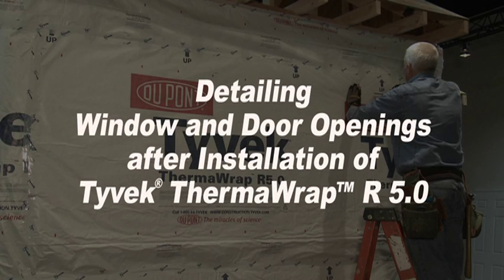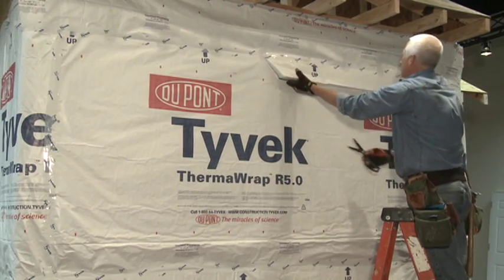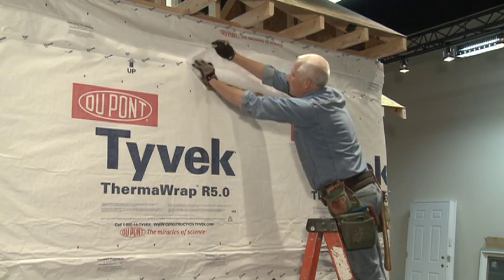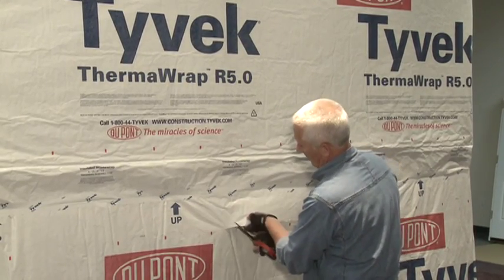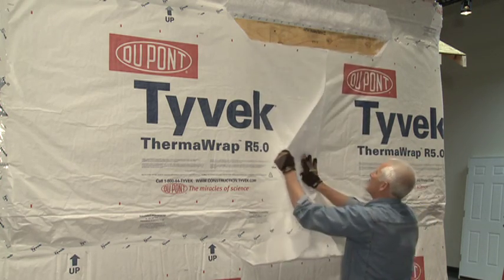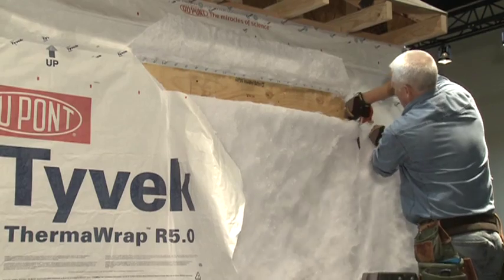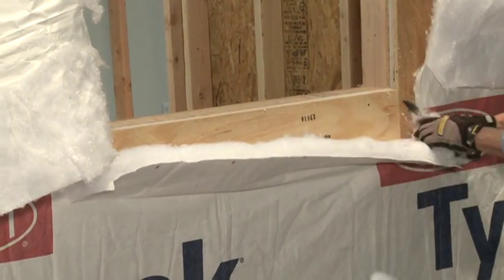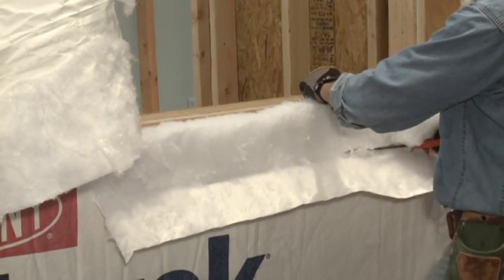Detailing Window and Door Openings after ThermaWrap™ R5.0 Installation | DuPont™ Tyvek®